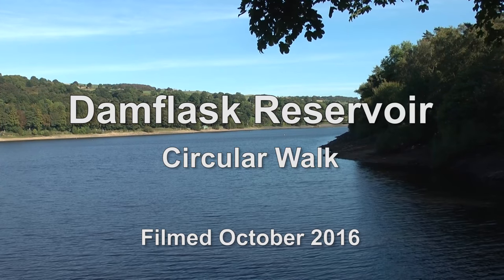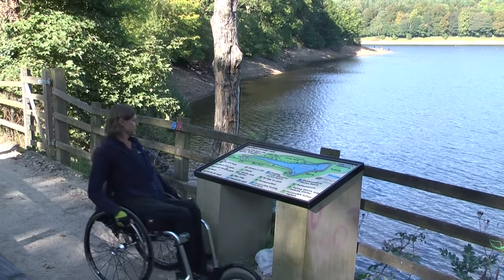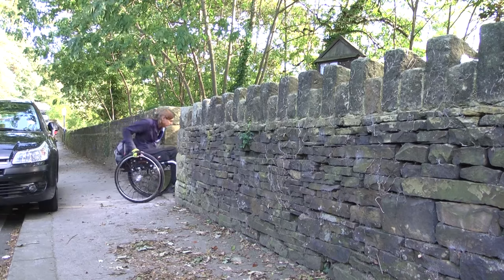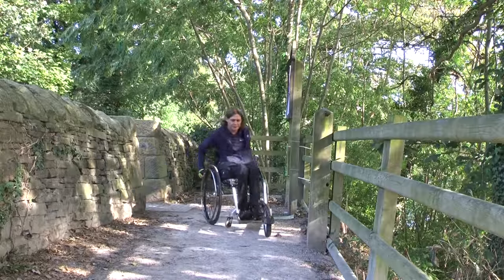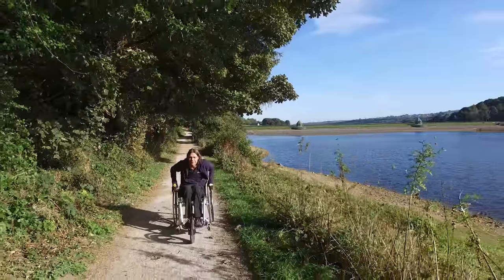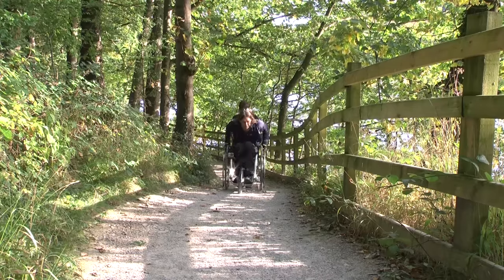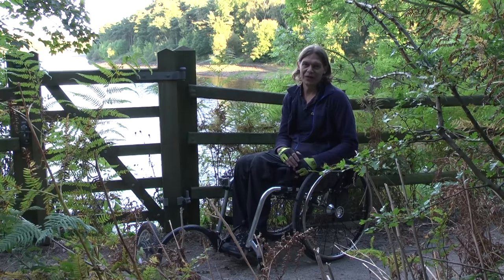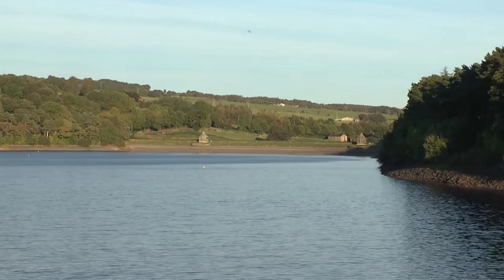Damflask Reservoir Wheelchair Walk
A short film of the wheelchair route around Yorkshire Water's Damflask Reservoirs in the Peak District National Park.